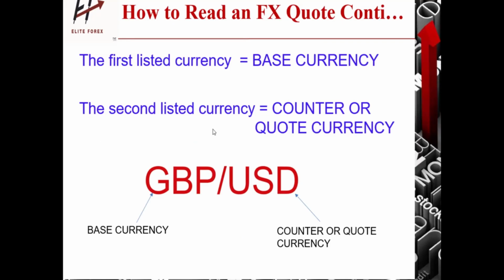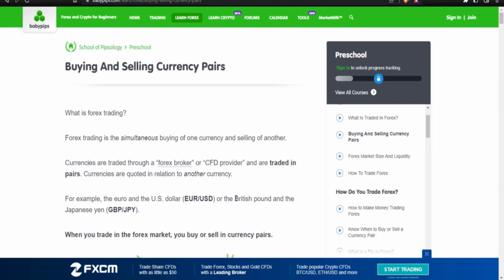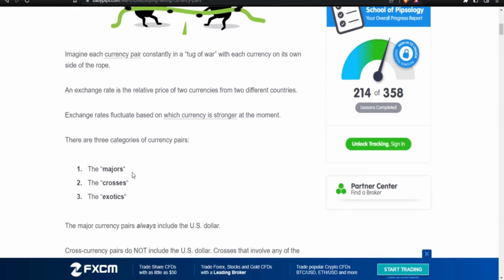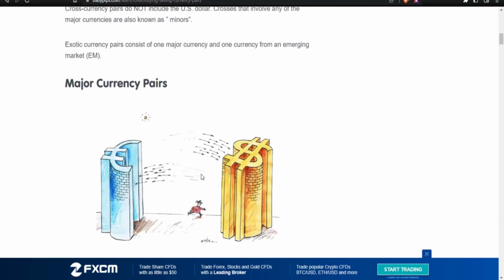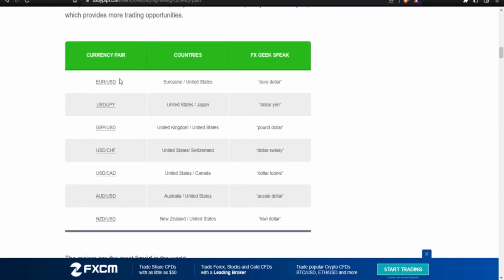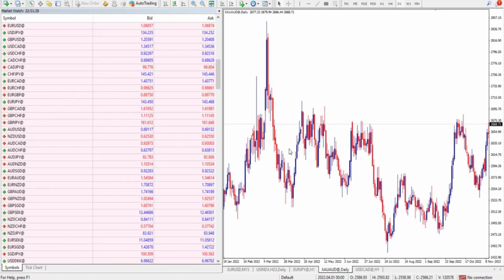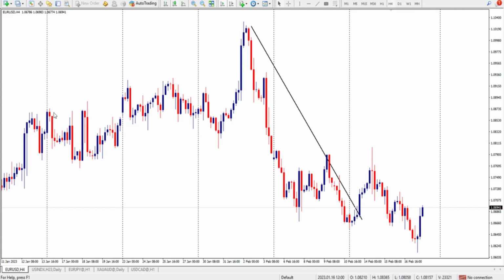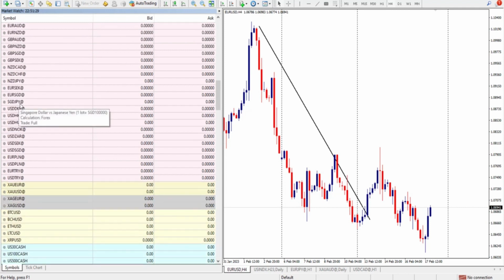BEST FOREX PAIRS FOR BEGINNERS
In this video you can easily have the knowledge of the best currency pairs to trade as a beginner